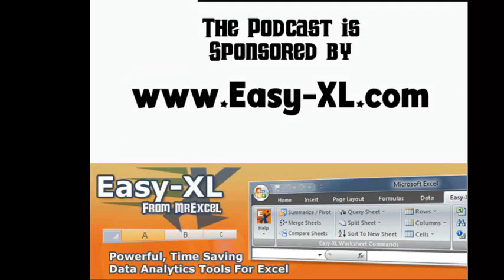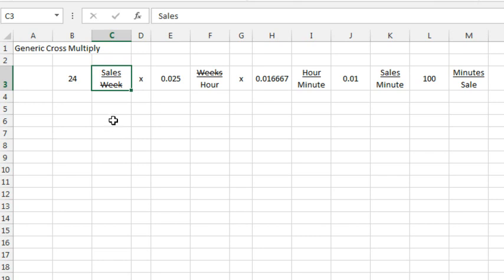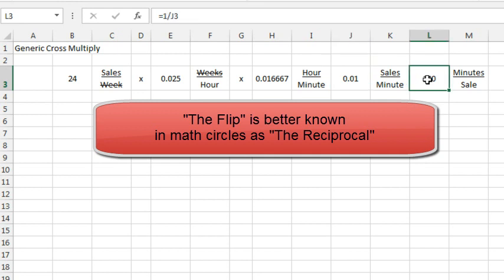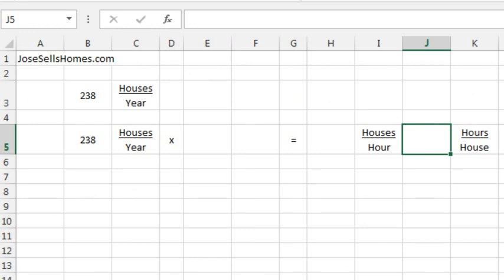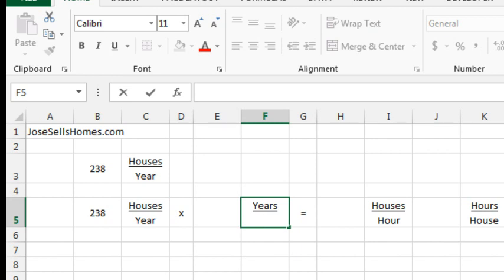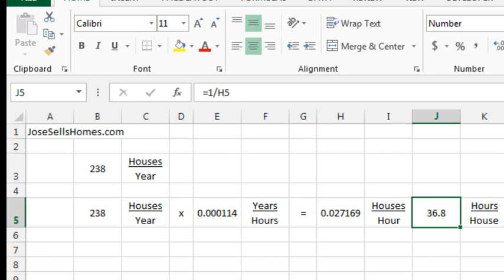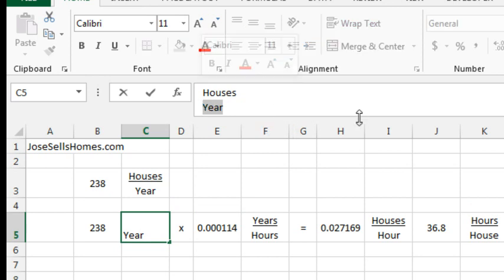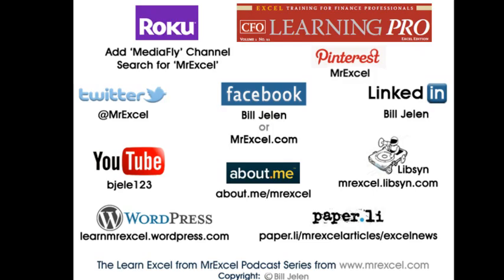Excel - Converting Units by Cross Multiplying and Cancelling Units: Episode 1723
Microsoft Excel Tutorial: Using Canceling Units for Unit Conversions in Excel | MrExcel Podcast.

Welcome back to the MrExcel podcast! In this episode, we will be discussing a math technique called canceling units and how it can be applied in Excel for unit conversions. I'm your host, Bill Jelen, and I used to love math class, but sometimes these techniques don't work out so well in Excel. So let's dive in and see how we can use canceling units to convert units in Excel.

We will start with a simple example where we have an original amount of 20 and we make 24 sales in a week. We want to know how many minutes it takes to make a sale. Using the canceling units technique, we start by multiplying 24 by various factors. Remember from math class, the next expression should have weeks on the top since it is on the bottom in the previous expression. So we multiply by 1 week/40 hours. Then, because we have hours on the bottom, we multiply by 1 hour/60 minutes. This gives us 0.01 sales per minute, but that's not what we wanted. We wanted minutes per sale. So we flip the fraction and get 1/0.01, which gives us 100 minutes per sale.

Now, let's apply this technique to a real-life scenario. I was recently interviewing a realtor, Jose Medina, who mentioned that he sells 230 houses per year. I was amazed by this number and wanted to figure out how many hours he spends selling a house. Using the canceling units technique, we can convert houses per year to hours per house. We start by creating a fraction with years on the top and hours on the bottom. Then, we multiply by 1 year/365 days and 1 day/24 hours. This gives us 1 house/37 hours, meaning Jose sells a house every 37 hours. Pretty impressive, right?

Not only is this a great way to convert units in Excel, but it also allows us to do "what if" scenarios. For example, if a typical realtor sells 25 houses per year, they would be selling 1 house every 350 hours. So once you understand the math behind canceling units, you can easily plug in different numbers and get different answers. It's a fun and useful technique that can come in handy in various situations. So next time you need to convert units in Excel, remember to use the canceling units technique.

Table of Contents:
(00:00) Unit Conversions by Cross-Multiplying and Canceling Units
(00:12) Host Introduction and Personal Experience with Math Techniques in Excel
(00:27) Example of Canceling Units in Excel
(01:13) Correcting the Calculation for Desired Result
(01:24) Applying the Technique to a Real Estate Scenario
(02:30) Setting up the Calculation for Real Estate Scenario
(03:26) Flipping the Calculation for Desired Result
(04:01) Example of Cross-Canceling Units in Formula Bar
(04:41) Clicking Like really helps the algorithm

This video answers these common search terms:
Canceling units
Cancelling units using Excel
Cross-multiplying
Excel math techniques
High school math
Houses per year
Math project
Minutes per sale
Realtors
Sales per week
Unit conversions

If you haven't guessed by now, Bill is always up for a challenge - even if it's a simple one. Bill had this to say about today's Podcast:

"I get to meet all types of interesting people. Today, I met a realtor who sells about 240 houses per year. I tried to dust off my middle school Math in Excel to convert that Statistic to something more meaningful."

Today, in podcast 1723, Bill shows us how to use Excel to Cross Multiply and Cancel Units.

"Learn Excel 2007 through Excel 2010 from MrExcel". Download a new two minute video every workday to learn one of the 512 Excel Mysteries Solved! 35% More Tips than the previous edition of Bill's book!